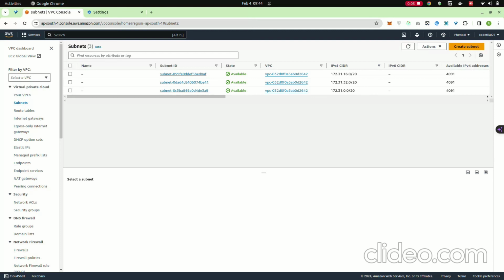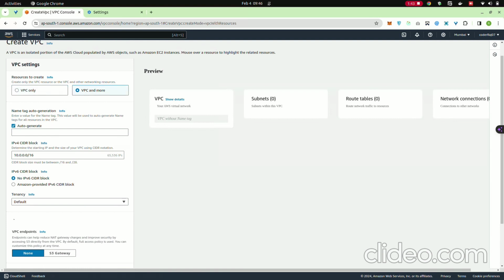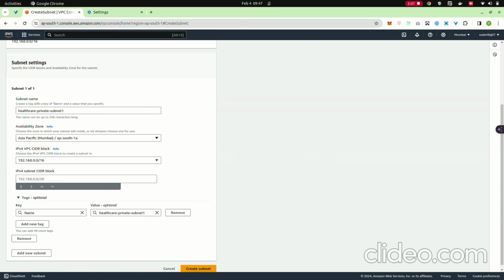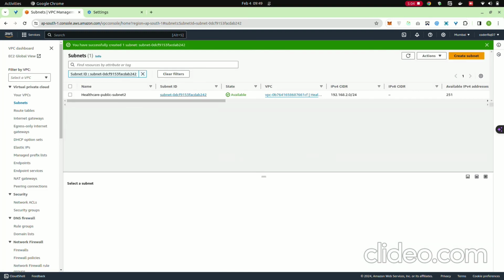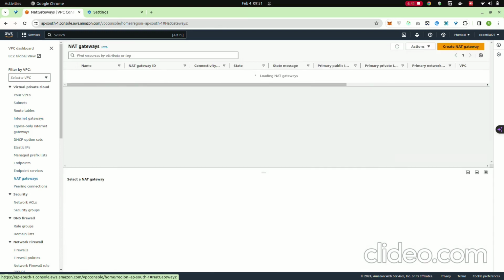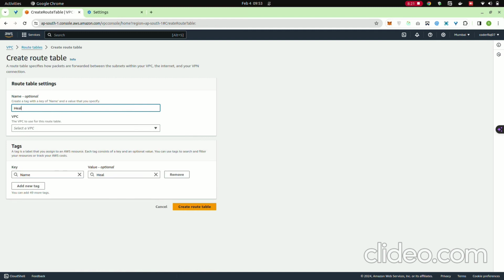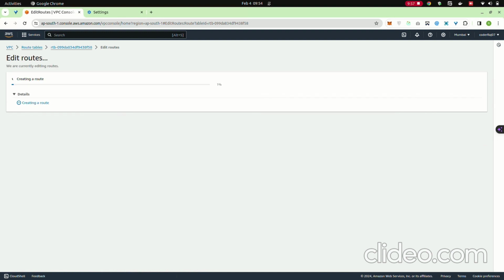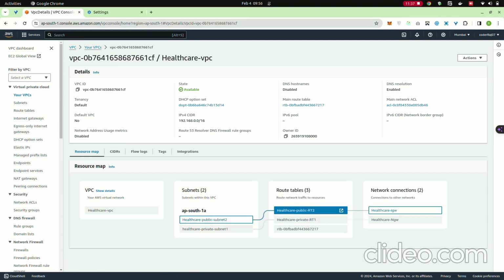creating VPC, NAT gateway, Internet gateway